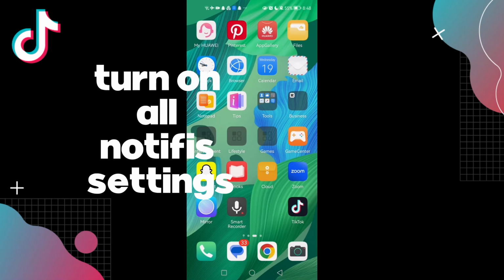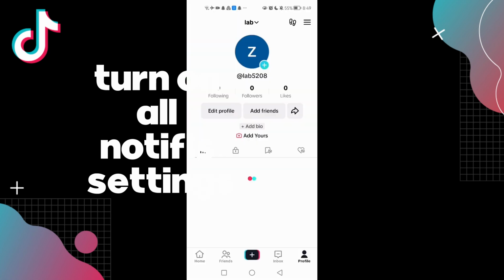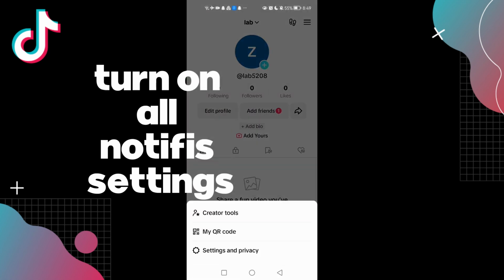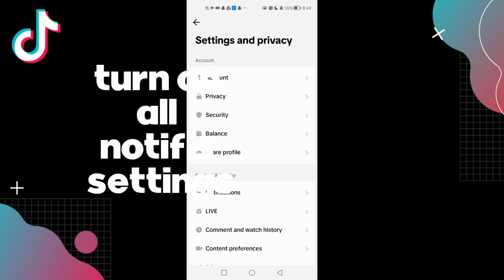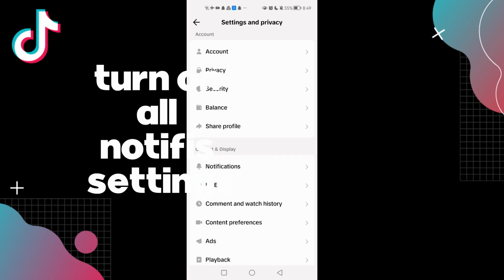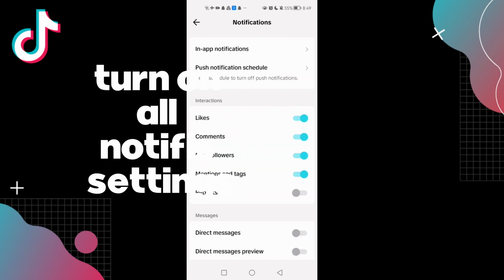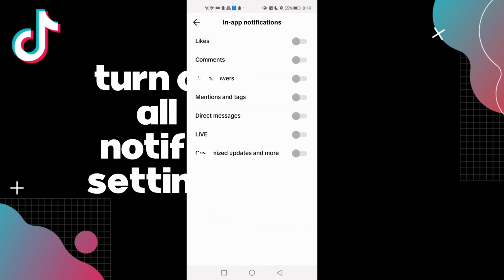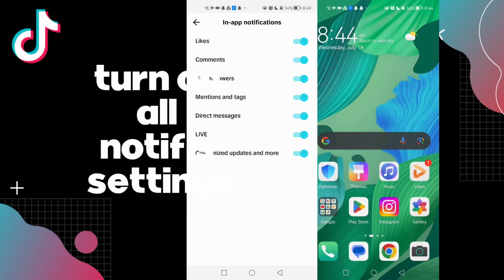How to Turn On All Notifications Settings on TikTok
in this video we discuss :